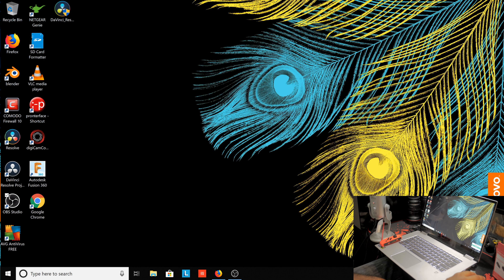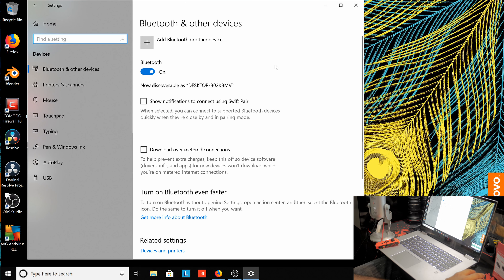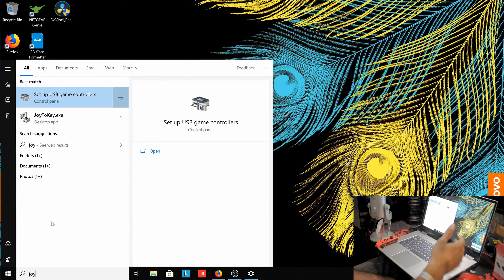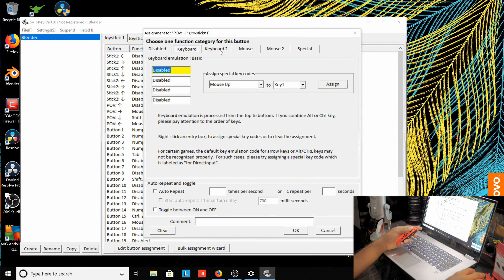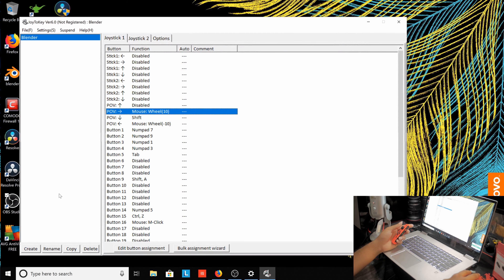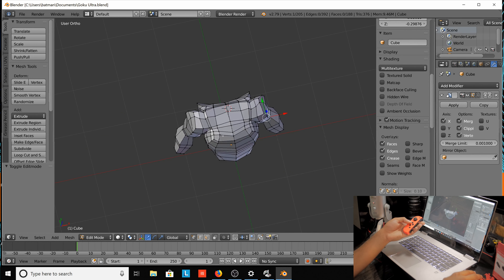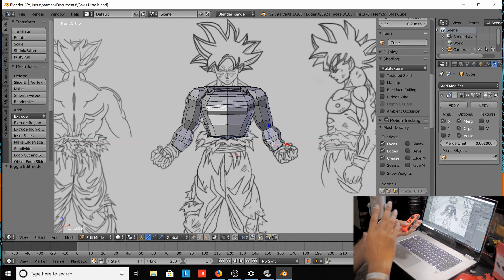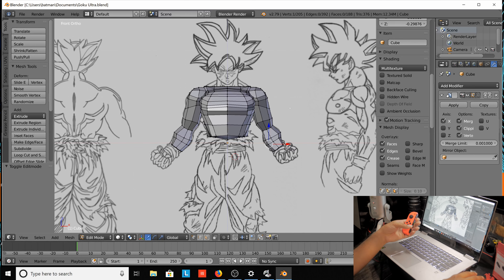Blender Remote Control!!!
Hello Every one in this video I show how to use a Nintendo Switch Joy Con for the 3D animation program Blender. As you know we are heading in to 2019 and that is the year for blenders 2.8 release and I put together away to use Blender more efficiently with the use of a regular Joy Con remote!!!